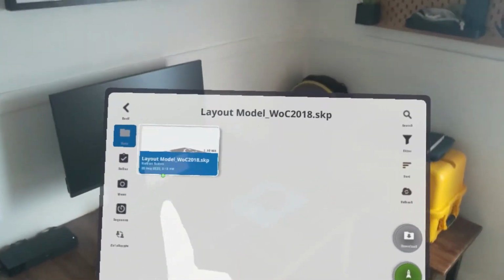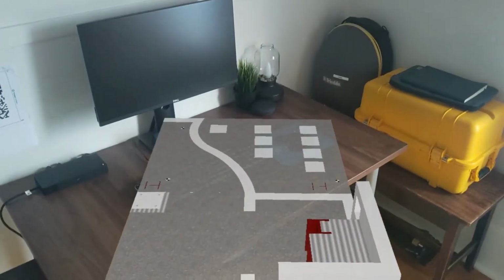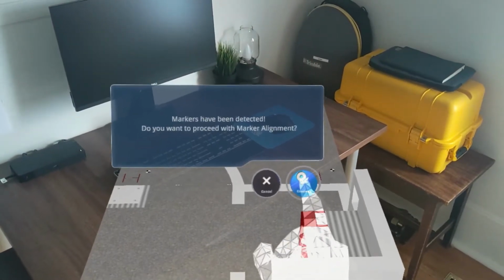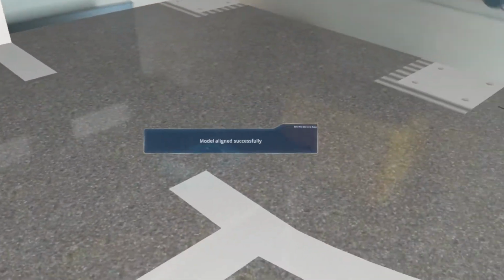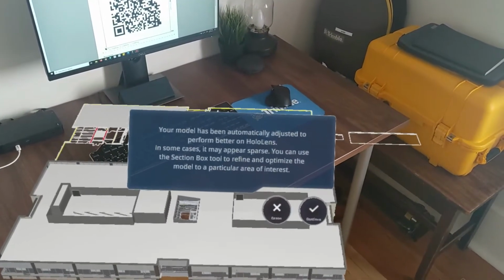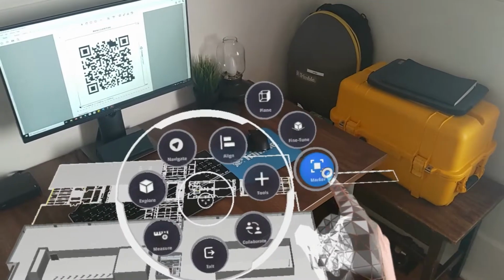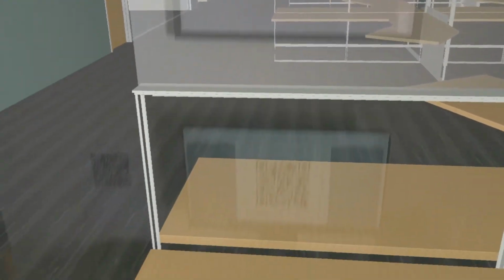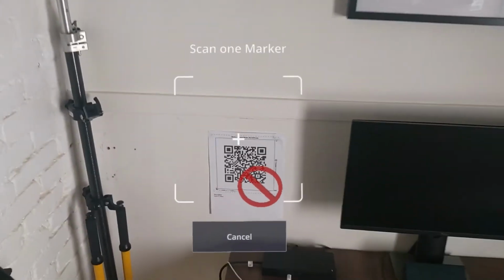[Lesson 17] Aligning Models Using Markers in Trimble Connect for HoloLens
(Note: the links must be https. It will not work with http only. YouTube cuts off the full URL when it creates the hyperlink. To get the full URL, click the hyperlink above and then copy the full URL from your browser's address bar.)

This video is part 17 of the training lessons for using the Trimble Connect for HoloLens application on the Trimble XR10 with HoloLens 2.

This video teaches users how to align a model onsite by scanning a printed marker that has been affixed to a wall, floor, or other object on site. The previous video, Lesson 16, teaches the user how to add the respective digitial marker into the model in Trimble Connect Web. Together, this new tool provides TCH users a much simpler way of aligning models to the construction site without prior knowledge of the model.